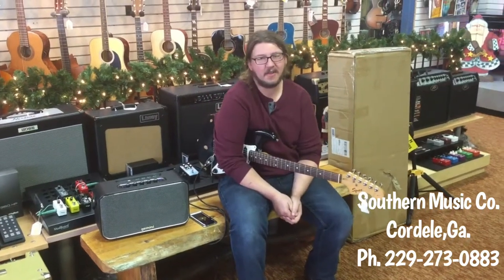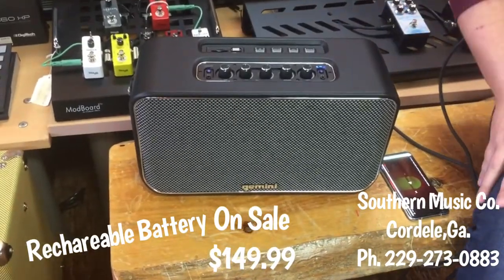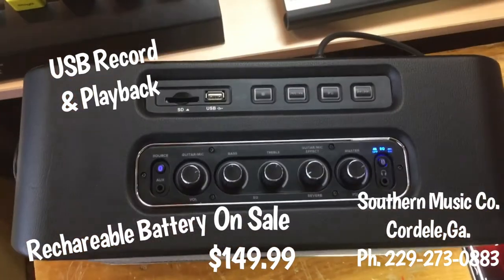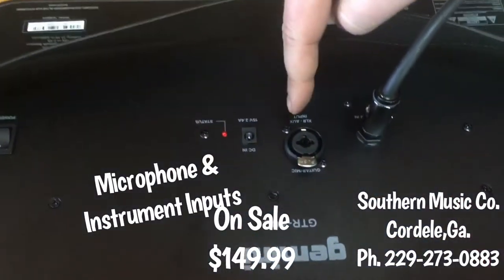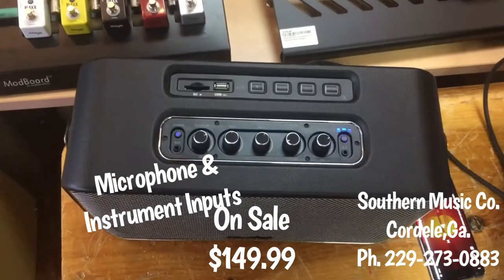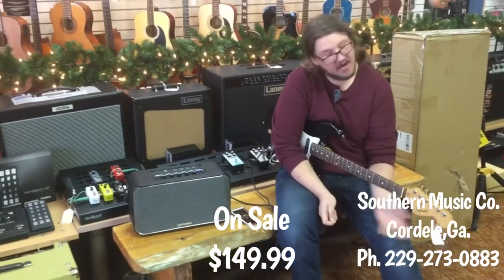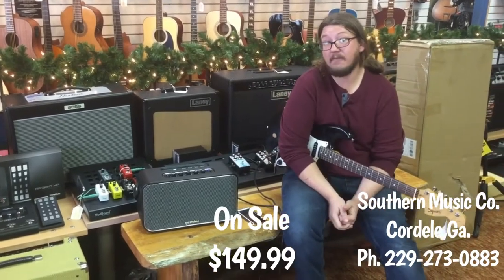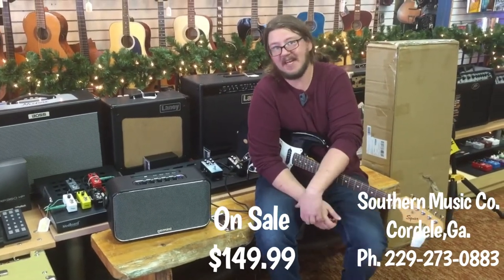You Gotta Check this new Amp & Speaker out!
Derrik demonstrates the new Gemini GTR-400 Bluetooth Amp/Speaker
with 2 Inputs, AC/DC, & Effects.